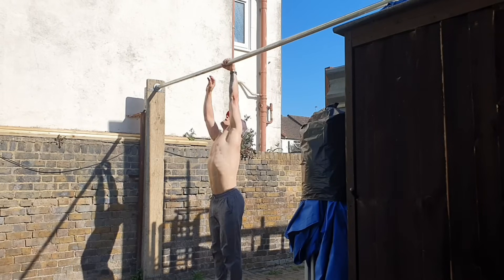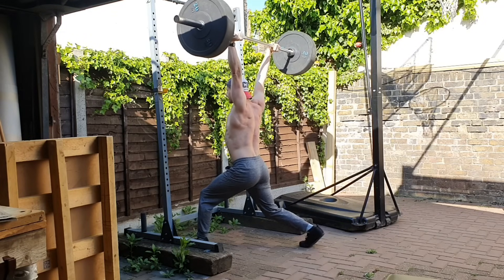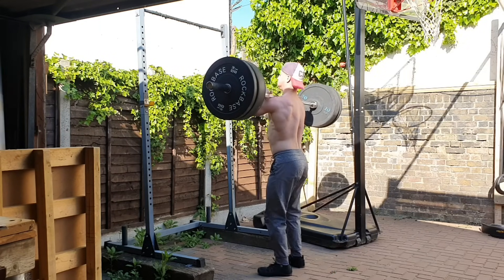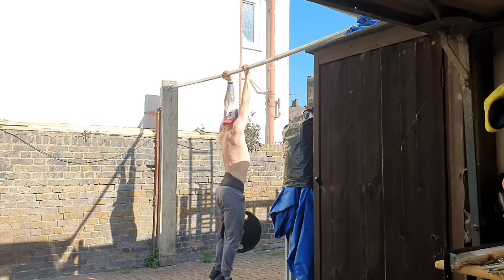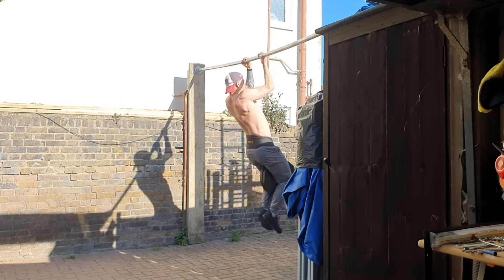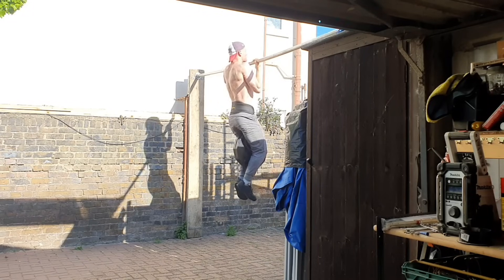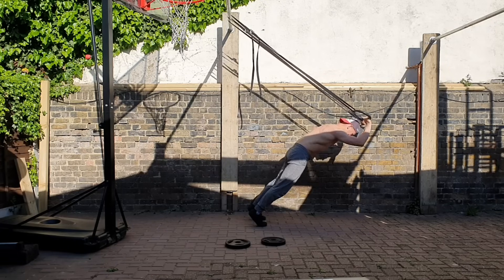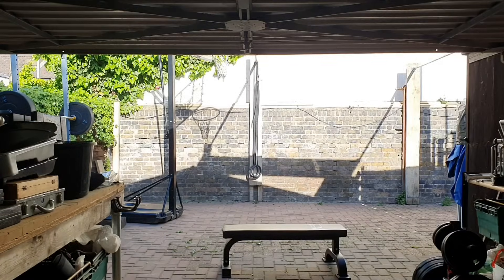Athletic Everyday: Day 114 Weighted Chins and Split Jerk